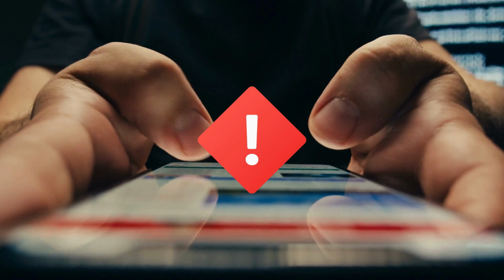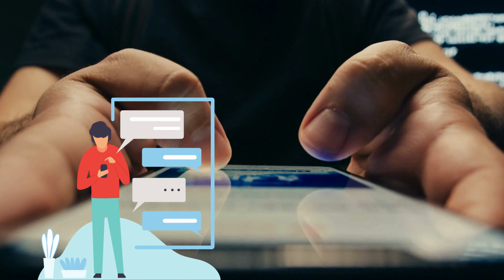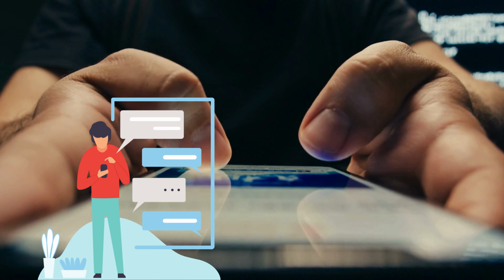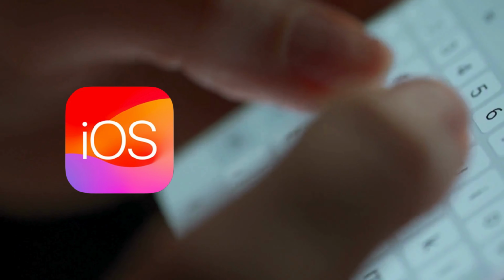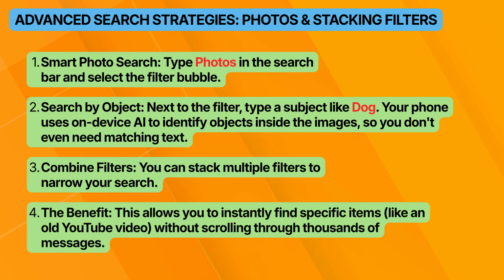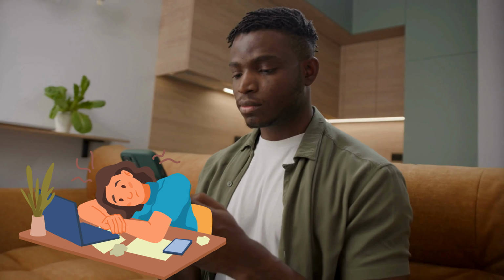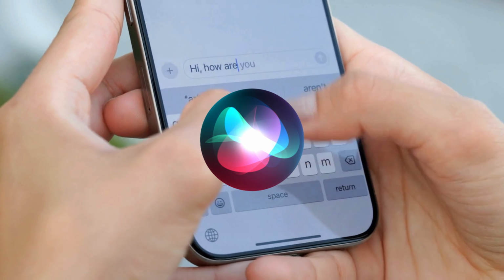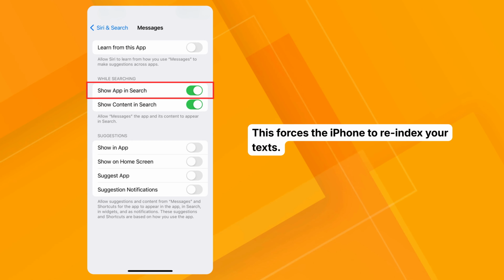Search for Conversations on iMessage on your iPhone or iPad without a Sweat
Looking for an iMessage conversation or chat that you've had with your friend? If you have ever spent way too long scrolling through your messages trying to find one specific text, this video is for you. In this tutorial on 4RIL, we are going to look at how to Search Text Message Conversations on iPhone or iPad in a simple, step by step way so you can finally stop wasting time digging through endless chats. Losing an important address, a password someone texted you, or that one message you need for work or school can be stressful, and most people do not realize how many tools are already built into iOS to help with this. Instead of scrolling for minutes and getting more annoyed, I will show you how to make your iPhone or iPad do the hard work for you.

A lot of people know you can search iMessage, but they either do not trust it or they do not really understand how it works. Sometimes the search bar in Messages seems to show random results, or it only pulls up a few recent texts when you know there are older ones hiding somewhere. In this video, I walk through how to search text messages on iPhone the right way so you actually get the message you are looking for, not a messy list that makes things even more confusing. We keep it clear and beginner friendly, no tech jargon, and I show you everything on screen in real time.

We will start with the basics, like where to find the search bar in the Messages app and how to search messages on iPhone by using simple words, names, phone numbers, or even parts of a sentence you remember. I will show you what happens when you type a word, how iOS groups results, and how you can jump straight into the exact part of the conversation where that word appears. If you have ever wondered how to search within text messages on iPhone without scrolling from the very top, this is going to make your life a lot easier.

From there, we go a bit deeper and look at how to search old messages on iPhone so you are not stuck only seeing recent chats. Sometimes older messages are archived in a way that makes them harder to find if you do not know what to tap. I will walk you through how to search through text messages on iPhone, how results are ordered, and what to do if you are trying to find a message from months or even years ago. If your problem is finding that one message from a long group chat, we also look at how to search text conversations iPhone by contact or group, so you are not scrolling like crazy through every single thread.

By the end of the video, you will know how to search imessage in a way that actually helps you, instead of fighting against you. You will see how to search text message conversation iPhone by keyword, name, or number, and how to make the most of the built in search tools without installing extra apps. Whether you are on iPhone or iPad, the goal is to help you feel in control of your messages again, so you can grab what you need in a few seconds and move on with your day. If that sounds useful, stick around, watch the full tutorial from start to finish, and try the steps along with me so you can finally master how to Search Text Message Conversations on iPhone or iPad the easy way.